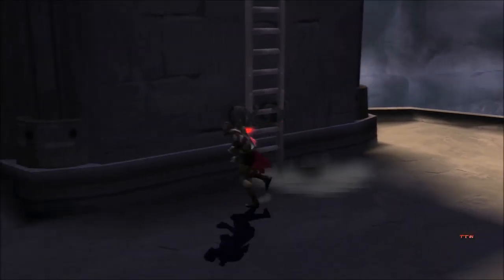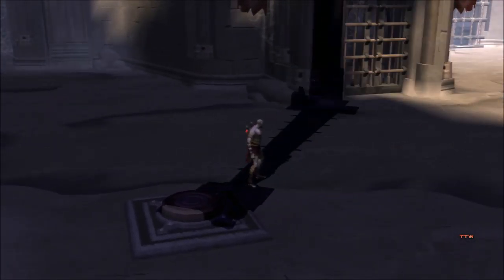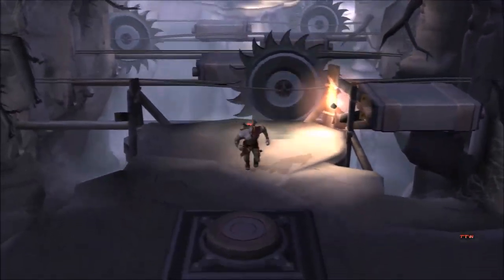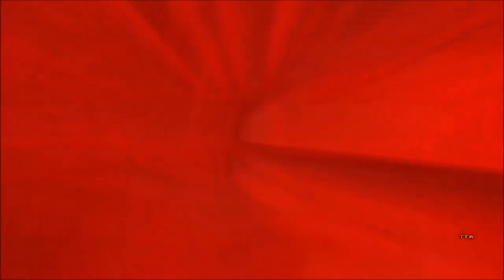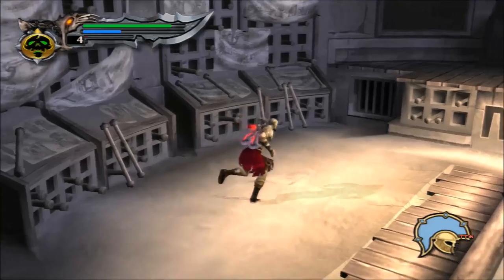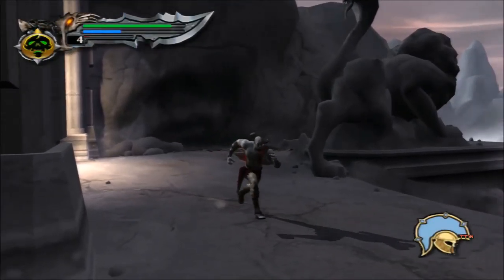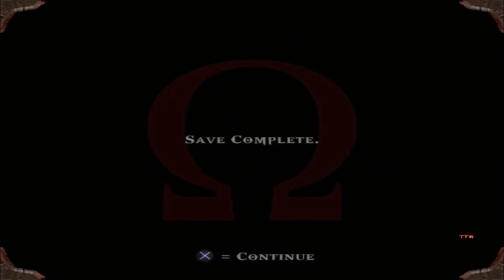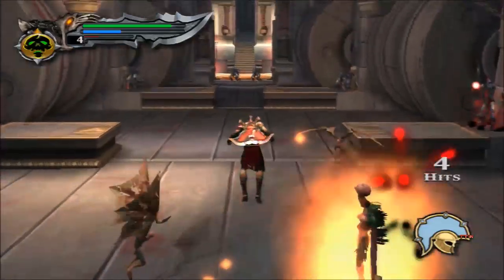Let's Play God of War #21 - Pandora's Box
The trials are over and we have found the box! But everything good must come to an end!

Game by SCEA/ Santa Monica Studios